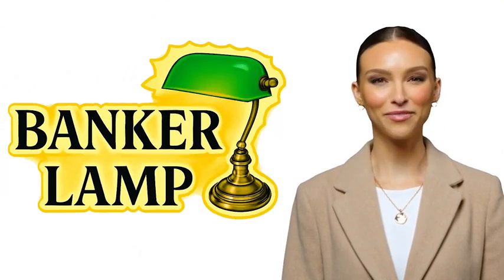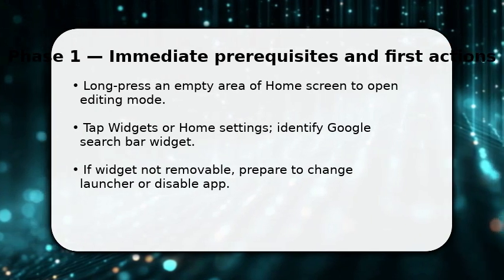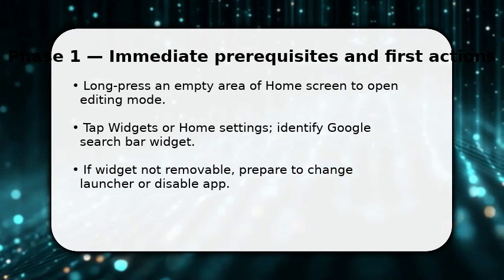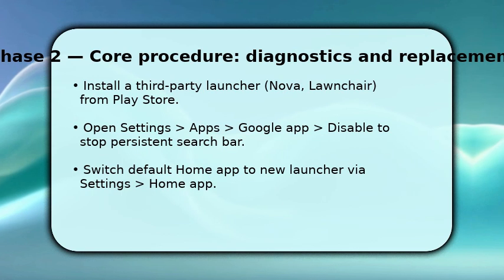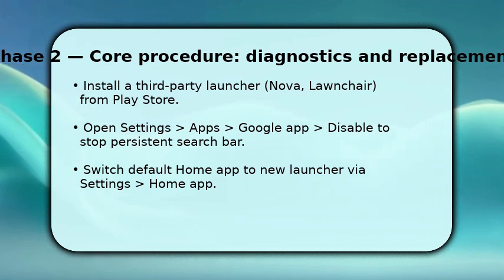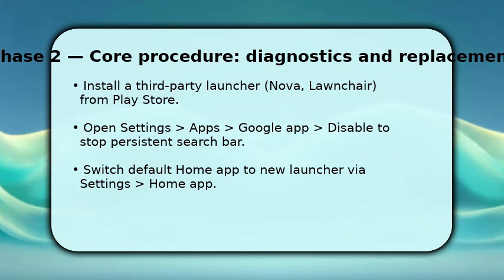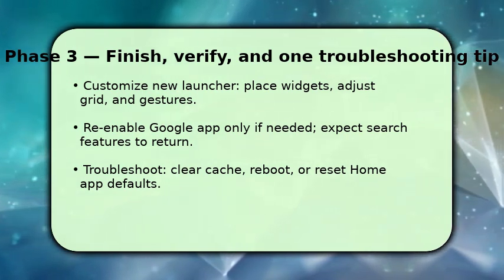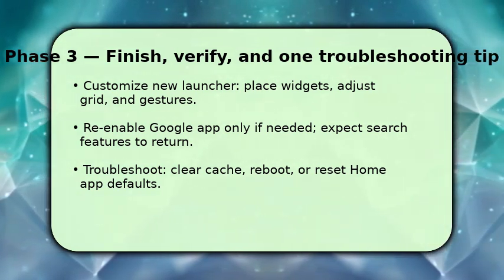How to Remove Google Pixel Search Bar (updated)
How to Remove Google Pixel Search Bar (updated) | 🔒 Surfshark VPN Deal — Stay private and secure. $1.99/mo + 3 Months Free ▸

Discover the step-by extricate your device from Google Pixel's persistent search bar. This tutorial guides tech enthusiasts through a simple yet effective method to remove or disable this feature, enhancing privacy and user experience.

remove google pixel, disable search bar on Google Pixel, Google Pixel settings, privacy protection for Android devices, how to modify device features, user interface customization